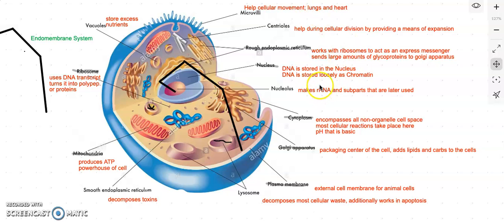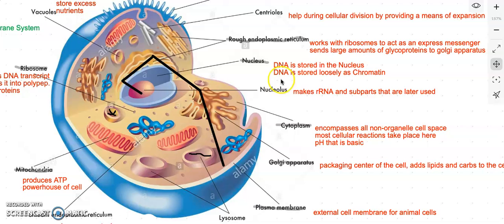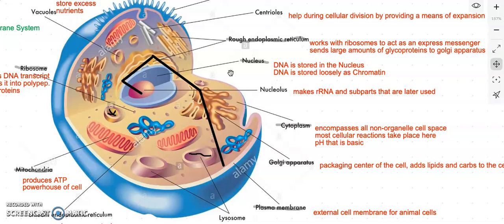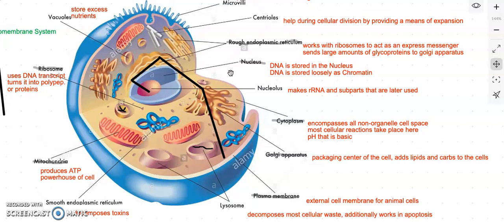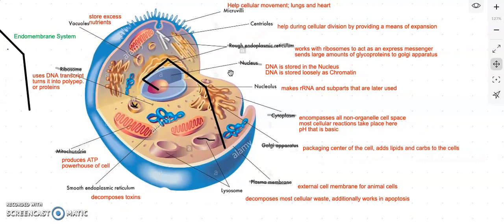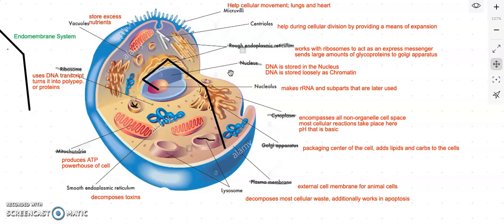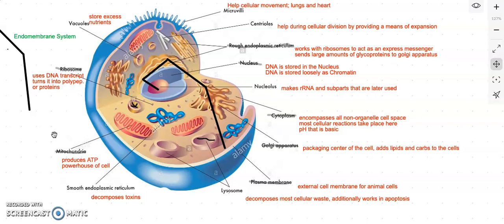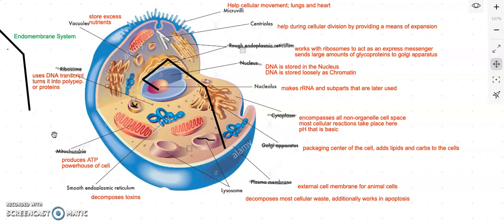General Biology: Organelles